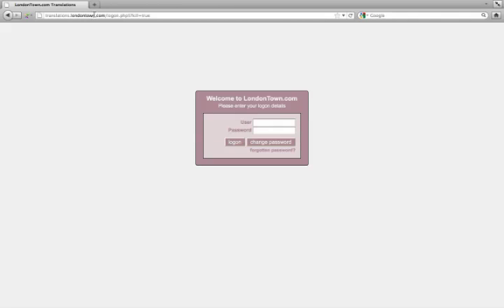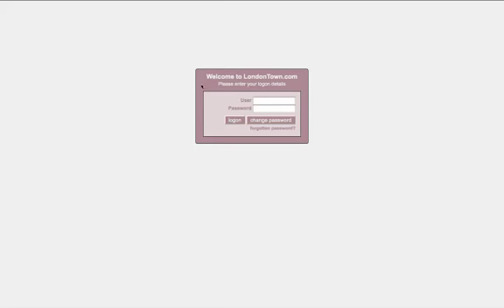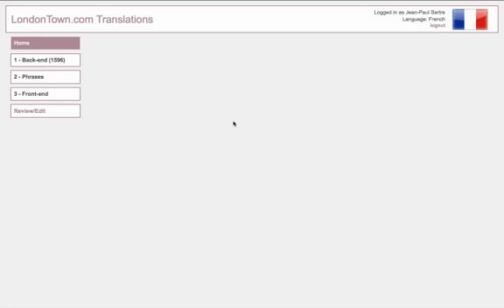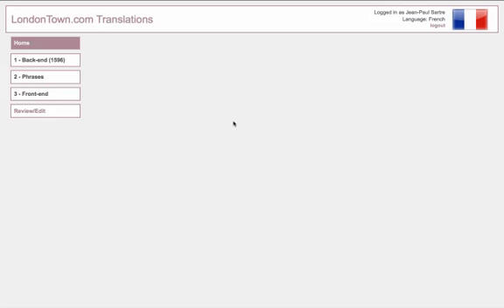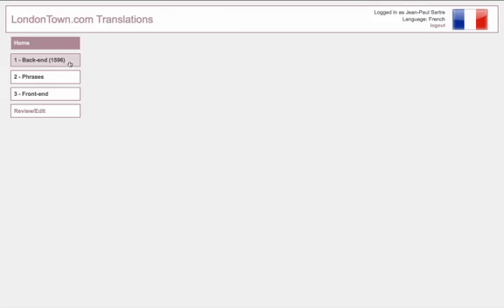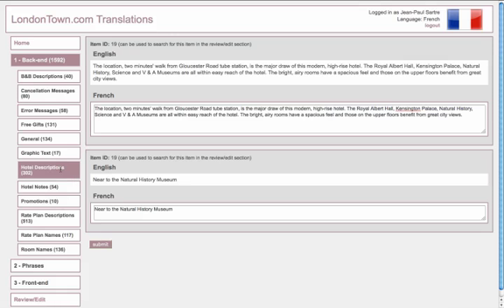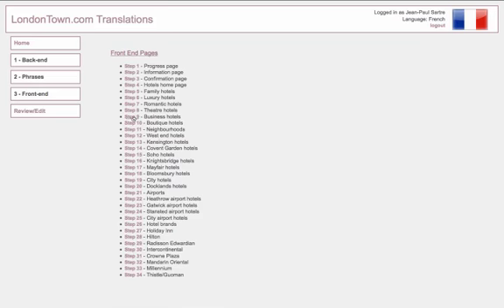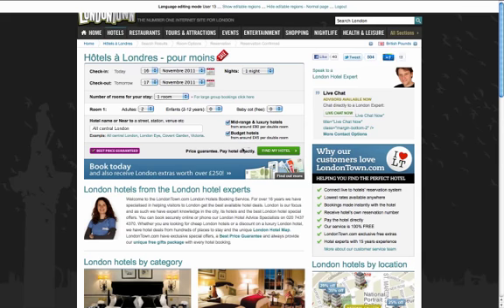LT Translation System.mp4